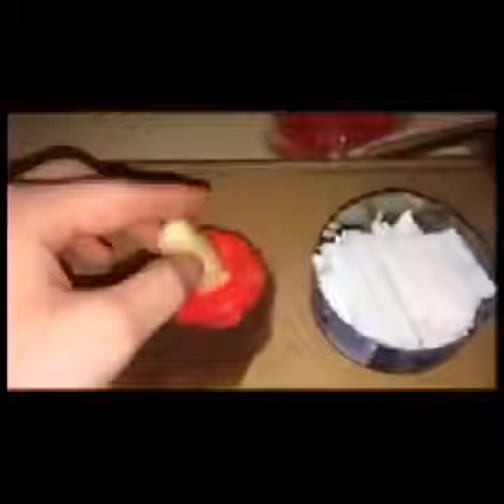Needle felt mushroom in a pot tutorial 🍄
Feel free to like and sub :)